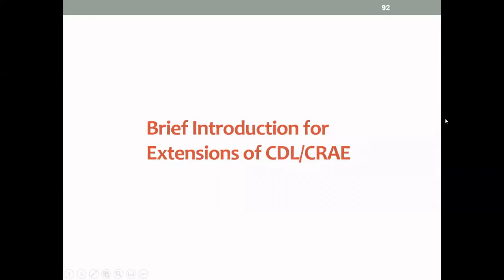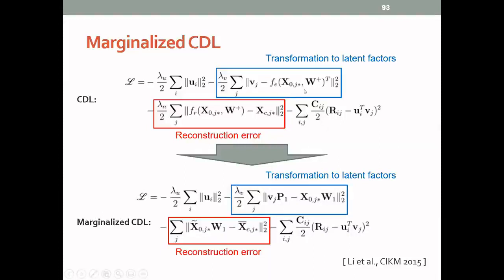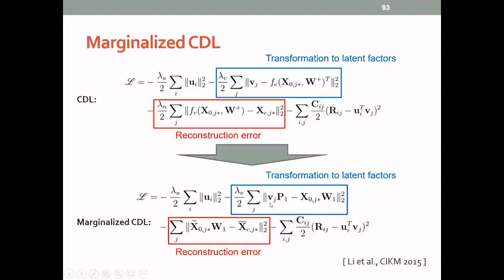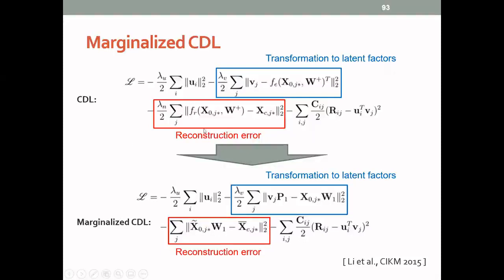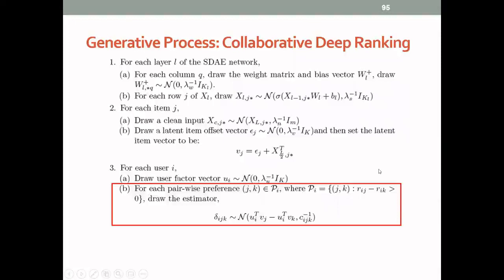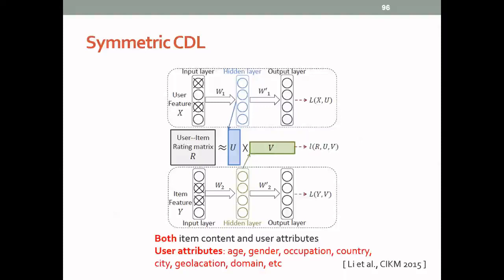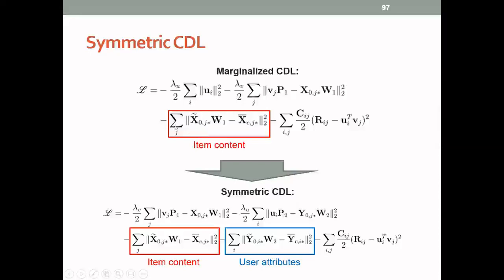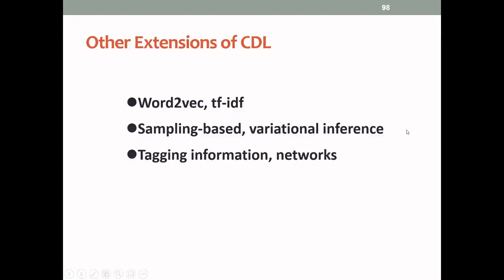Week 7a: (Advanced) Deep Learning for Recommender Systems - Part 5: Other Extensions